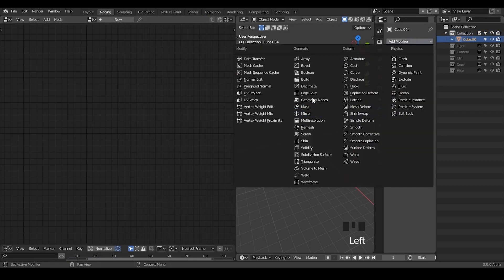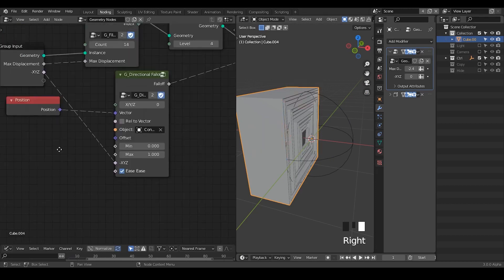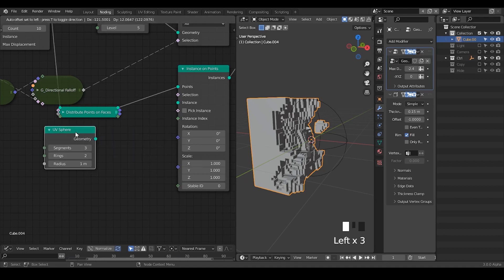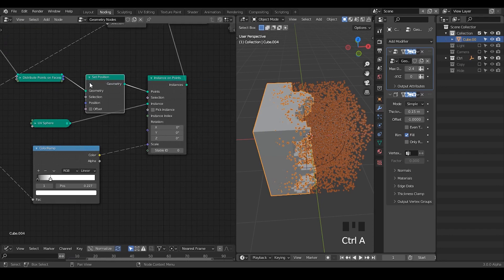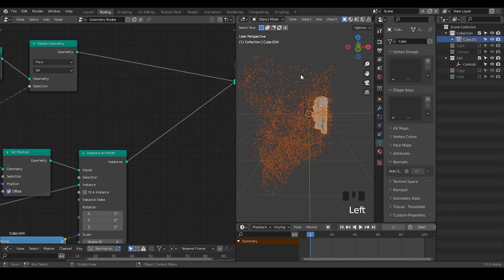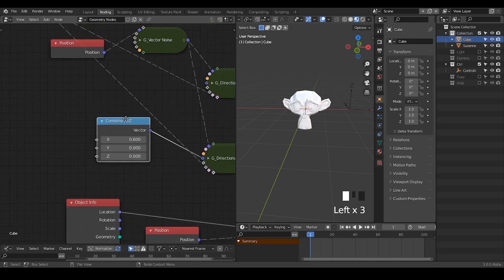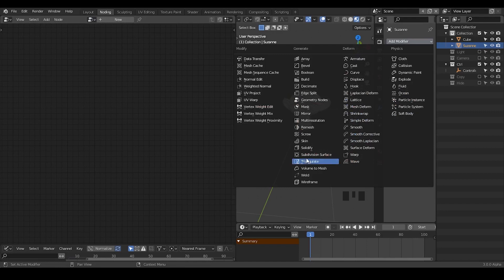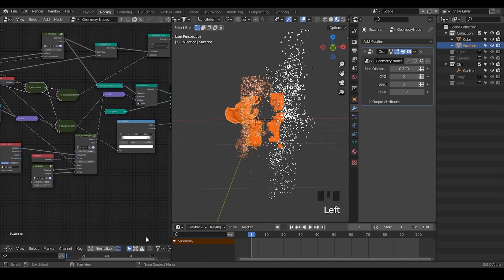[Tut] Mesh Particles Transition - Blender Geometry Nodes 3.0 Field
blender 3.0
00:00 Intro